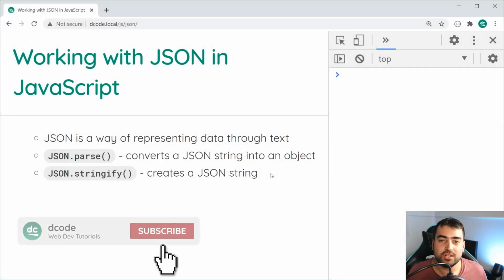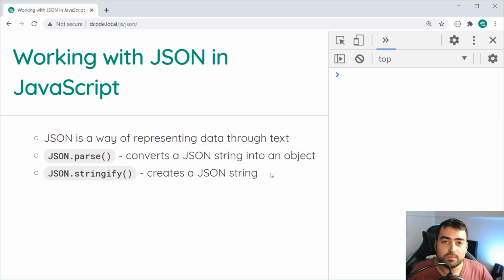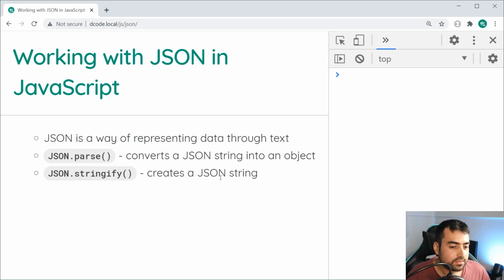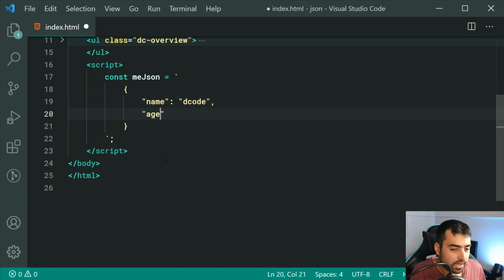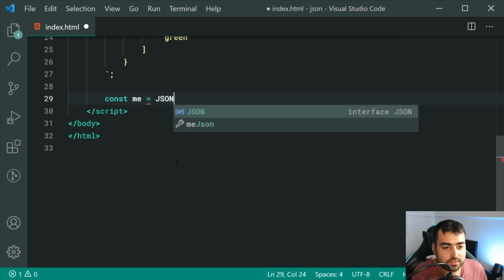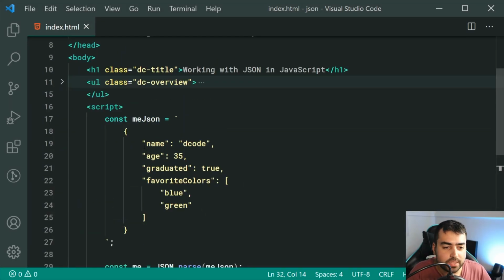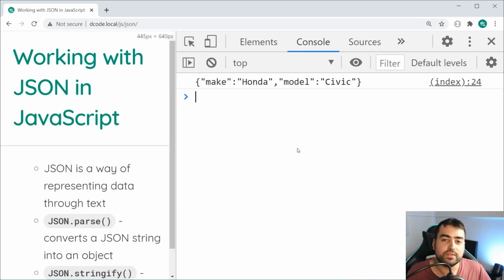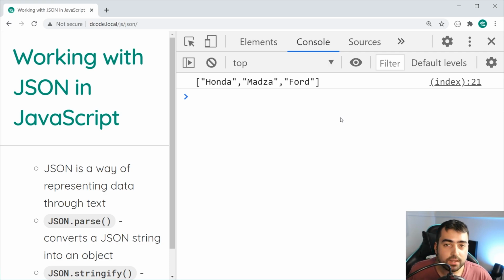How to Use JSON - JavaScript Tutorial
In today's video I'll be going over how to work with JSON in JavaScript. We take a look at how to parse as well as create JSON strings, and briefly discuss how to use them with APIs.